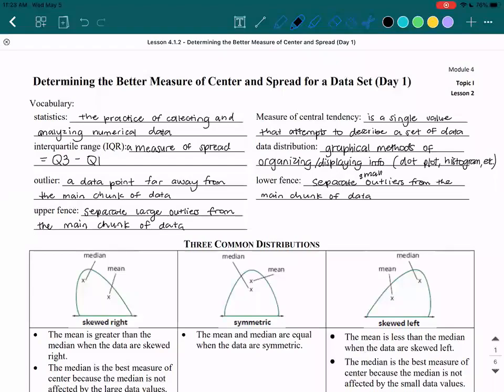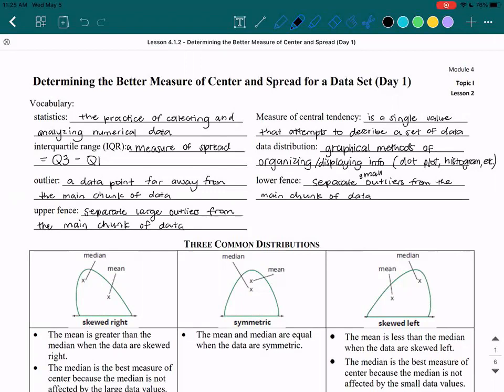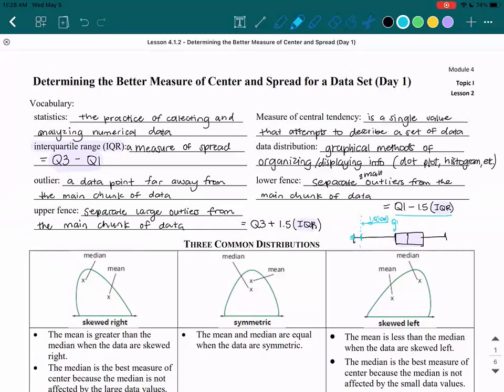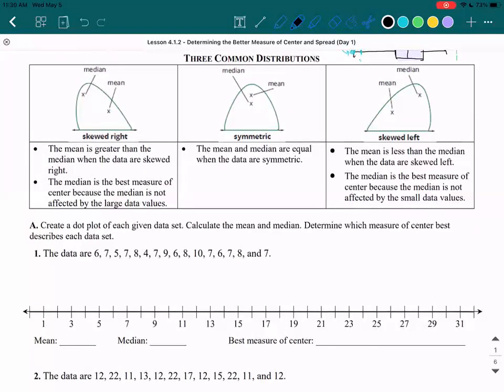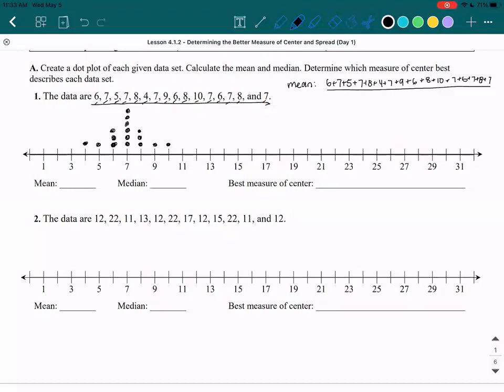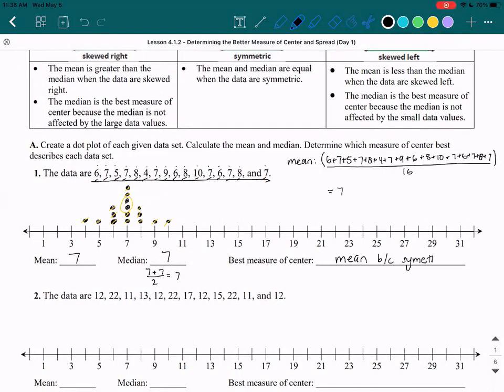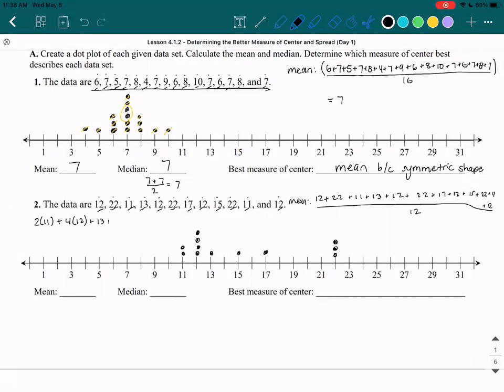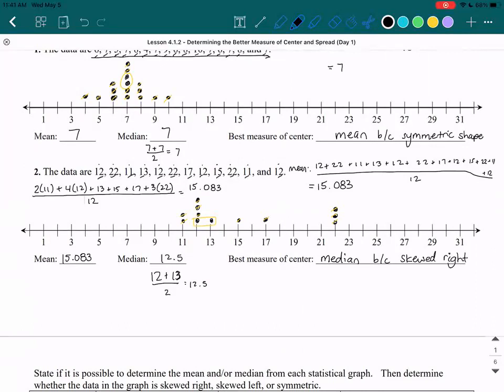4.1.2A. Mean vs. Median from Dot Plot